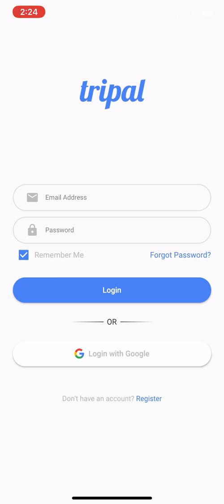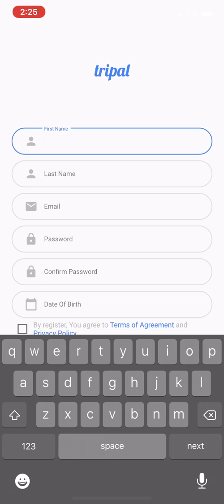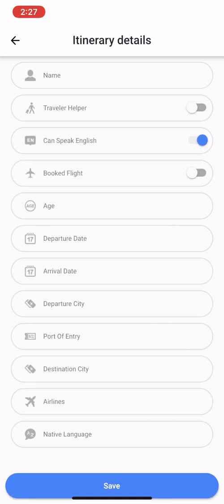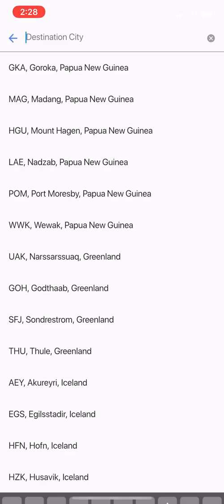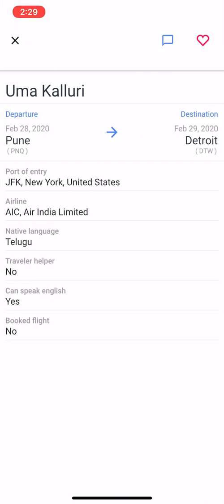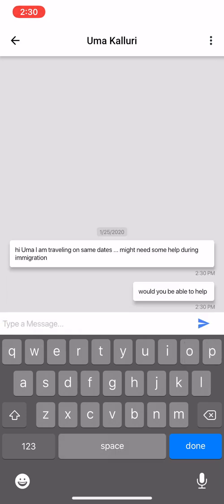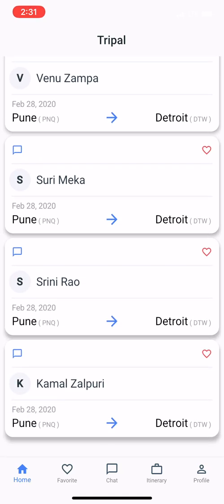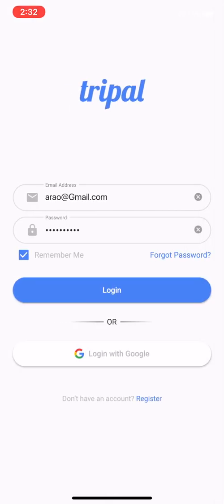tripal - how to tutorial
A short video on how to use tripal app